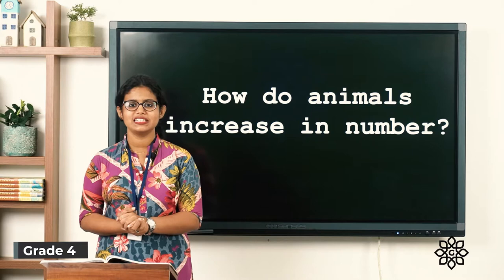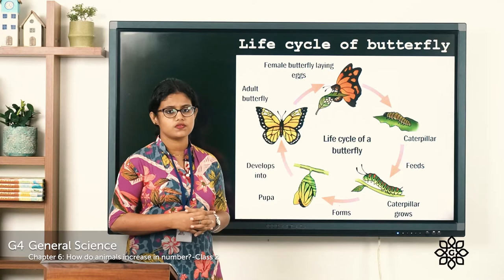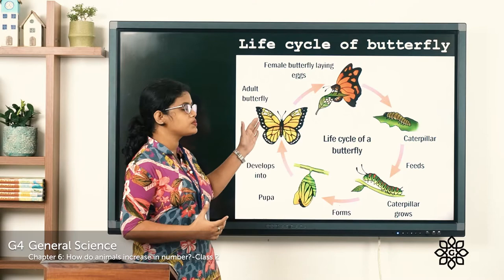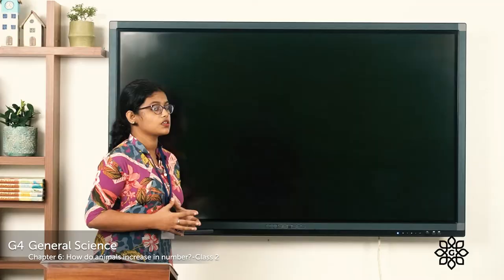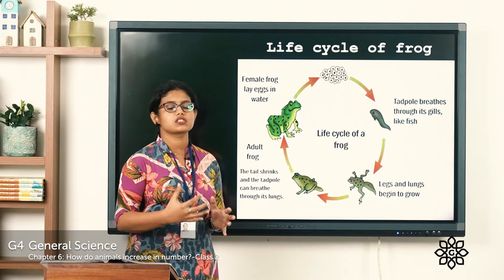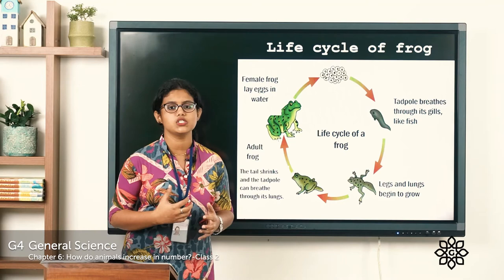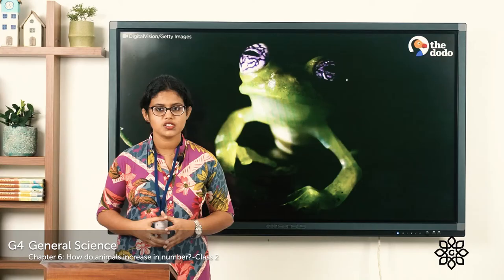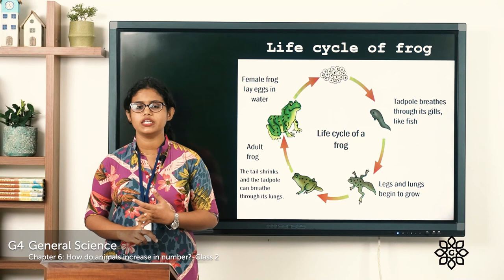Grade 4 General Science Chapter 6 Class 2 Life cycle of butterfly and frog